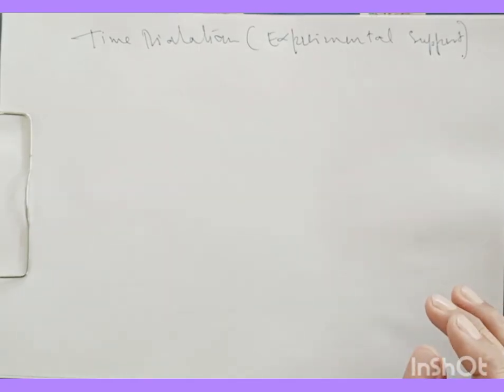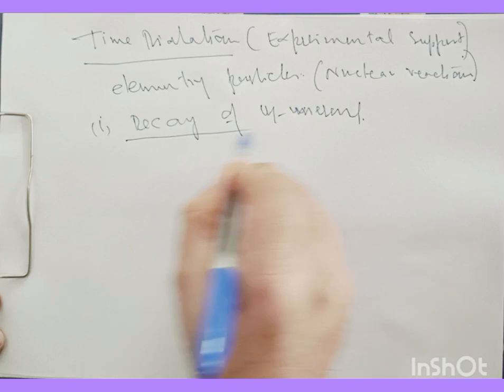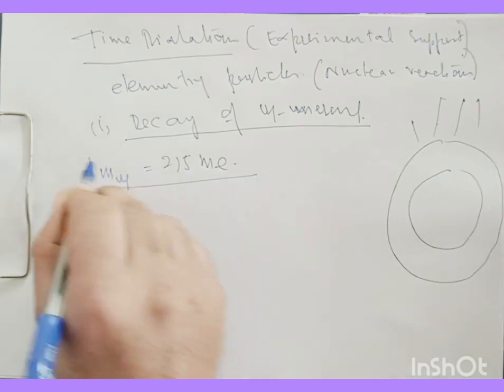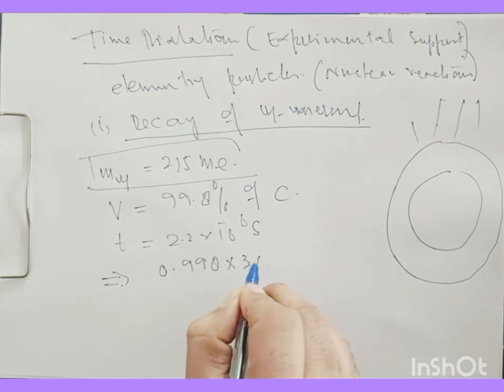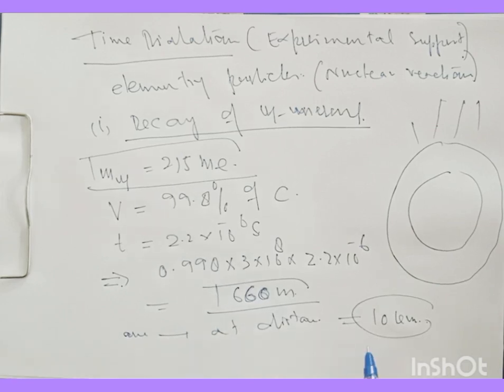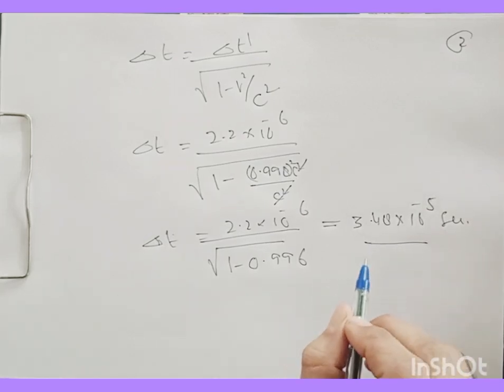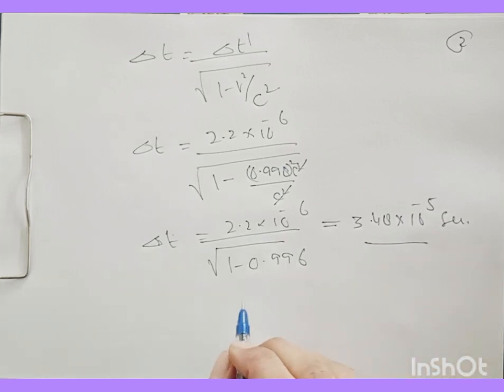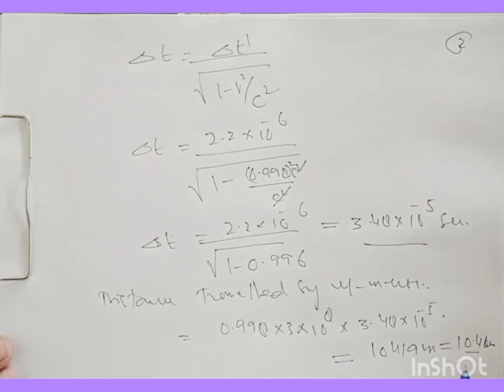special theory of relativity( time dilation experimental support)